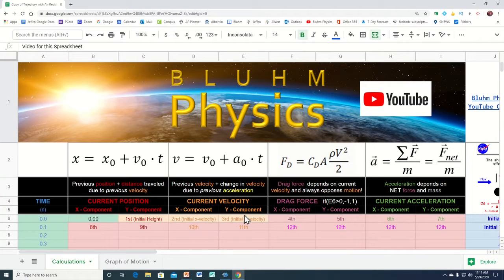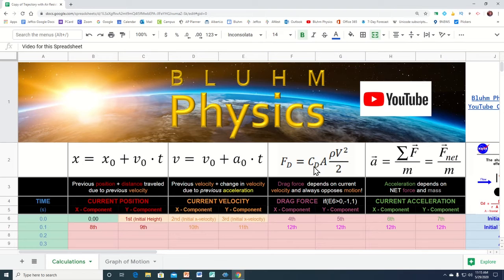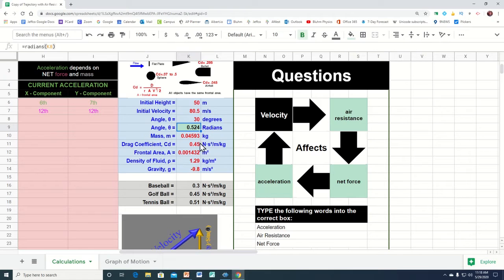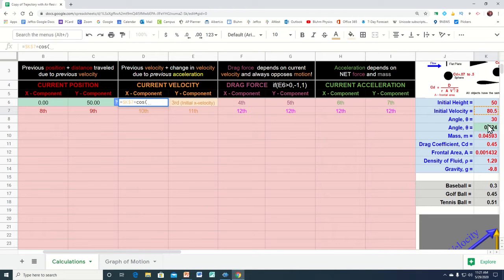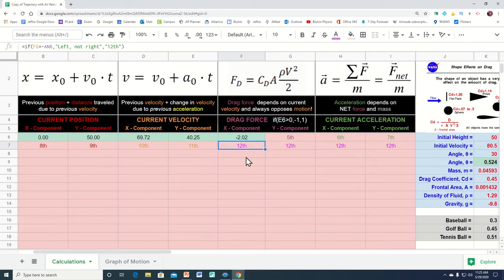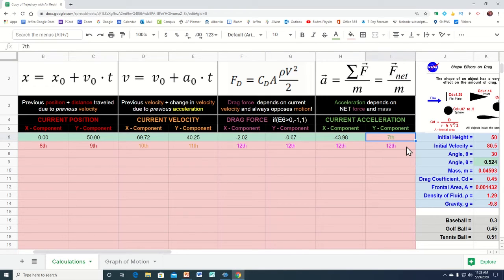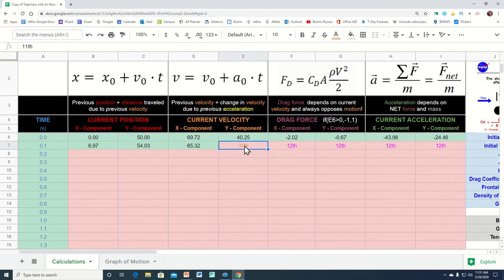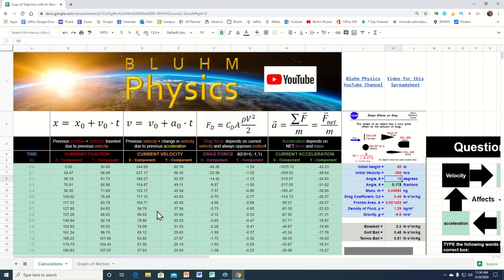Air Resistance/Trajectory Spreadsheet (Force and Translational Dynamics: Part 6 of 13) AP Physics 1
Link to spreadsheet:
*** After you click the link, be sure to "Make a Copy" (File, Make Copy) otherwise you won't have rights to edit.***

Use a spreadsheet to calculate the trajectory of any object given initial conditions such as height, velocity, angle, drag coefficient, and density of air.  This does include "air resistance"!